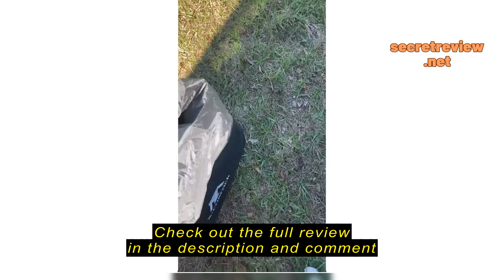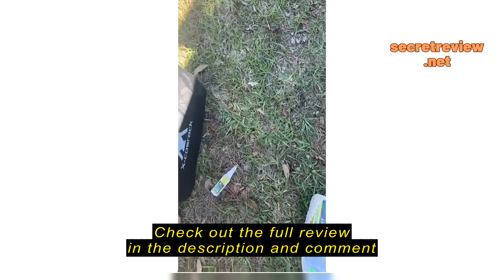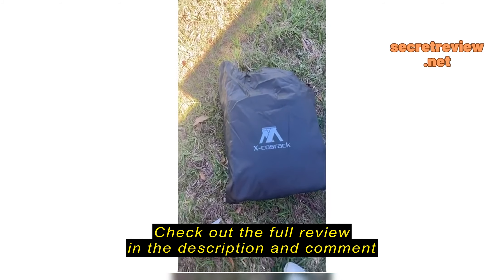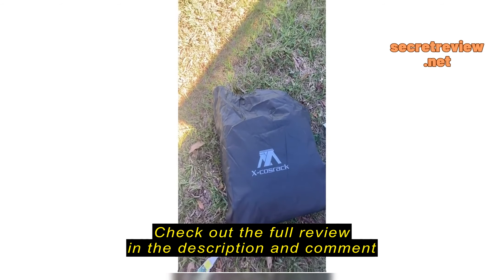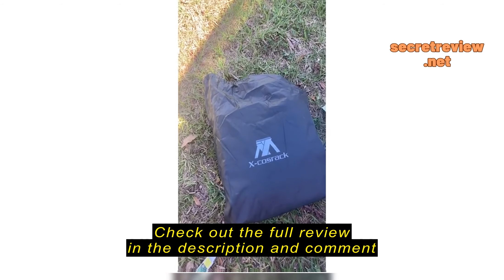Review X-cosrack Trunk Organizer with 2 Pack Portable Insulation Cooler Bag-Collapsible Multi-Compar